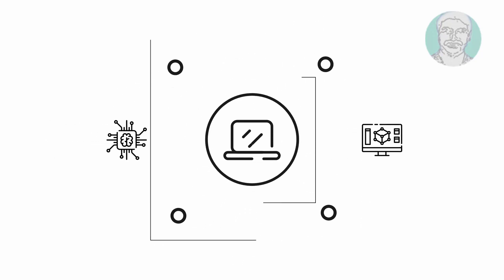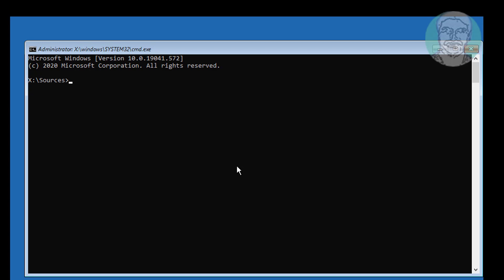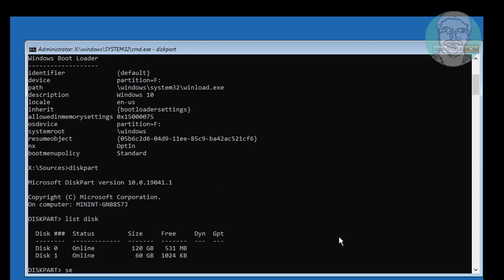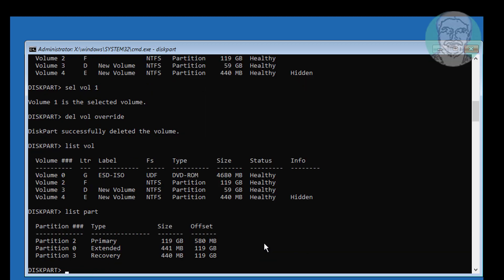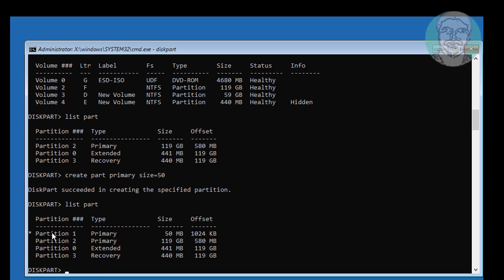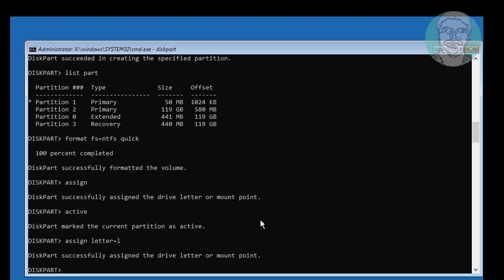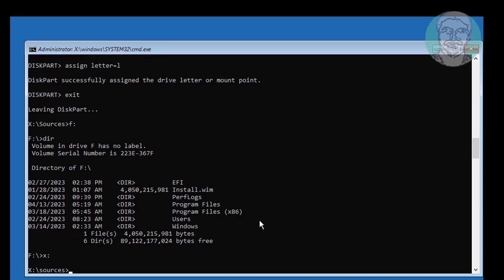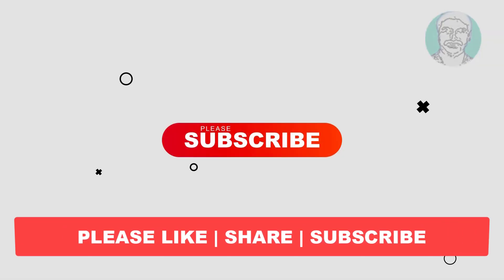How to Recreate New System Partition MBR In Windows 11/10/8/7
This Tutorial Helps to How to Recreate New System Partition MBR In Windows 11/10/8/7

00:00 Intro
00:12 Boot With Bootable cd or usb
00:29 Troubleshoot
00:32 Command Prompt
01:27 Delete System Partition
01:50 Create New System Partition
02:24 Format System Partition
03:12 Create Boot Files
03:53 Closing